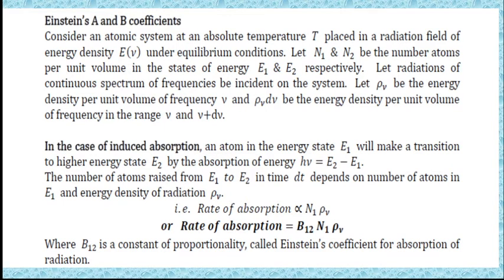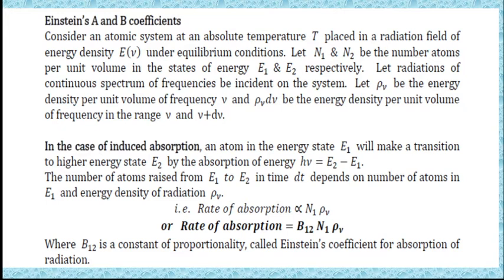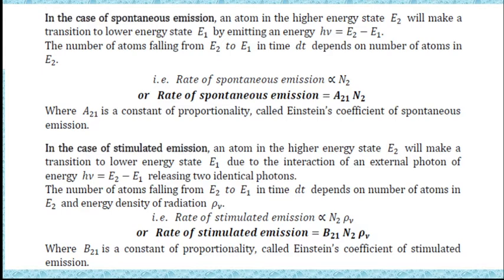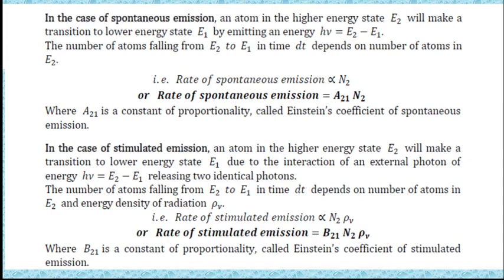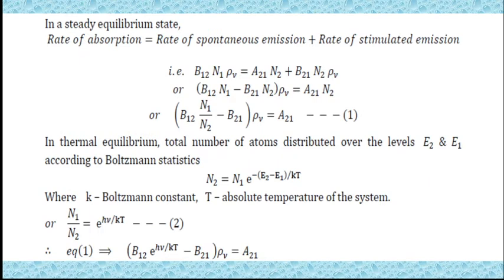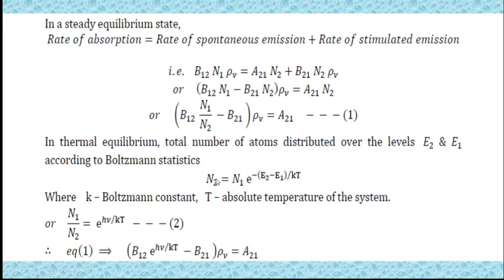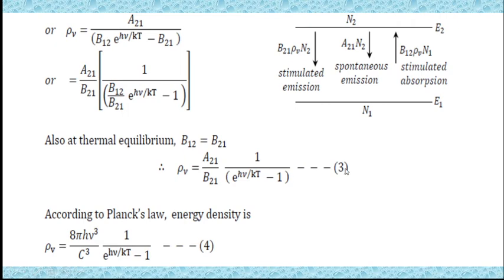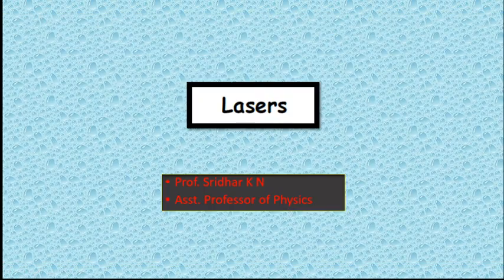2. Einstein's A and B coefficients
Einstein's A B coefficients